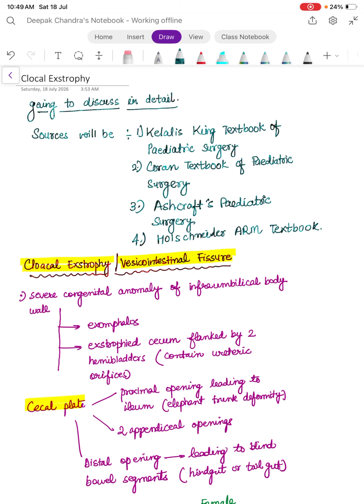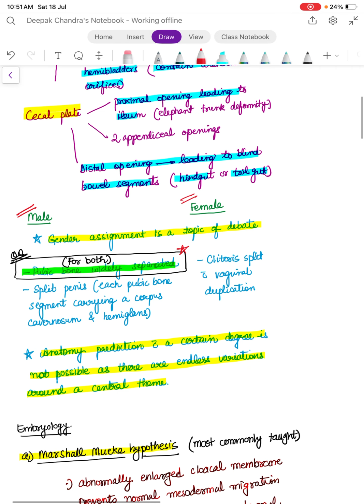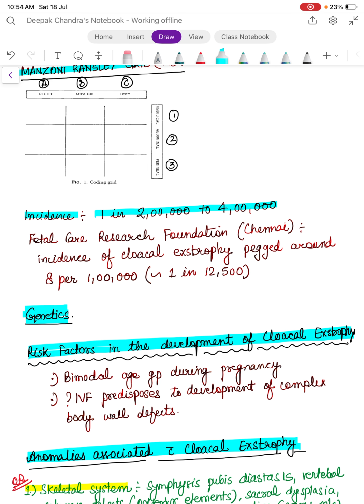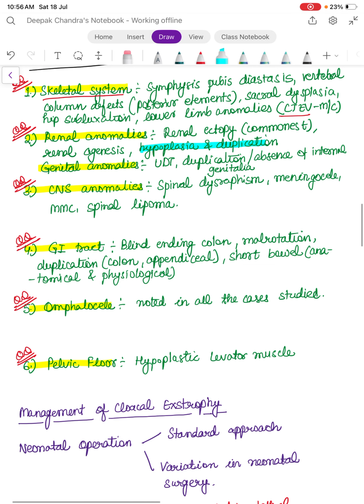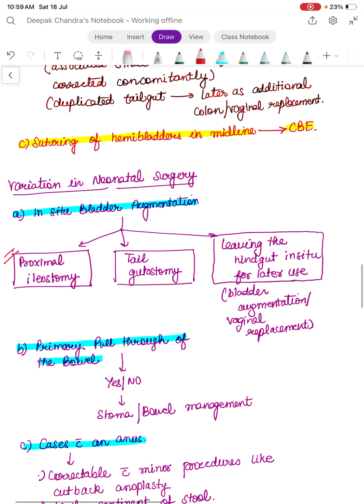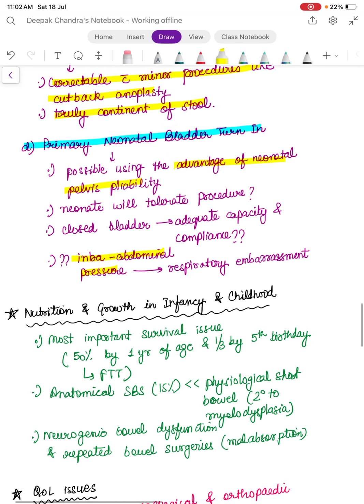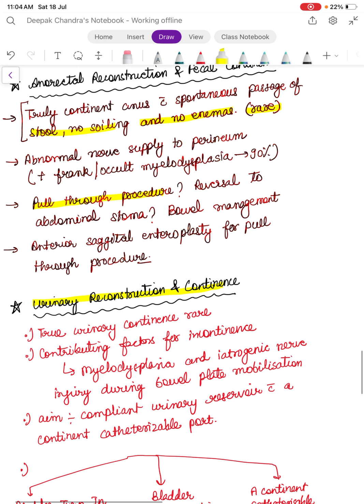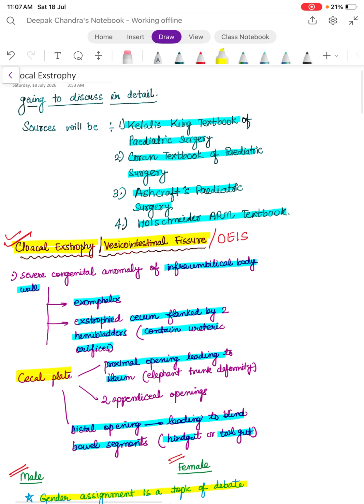Cloacal Exstrophy: A Brief Discussion